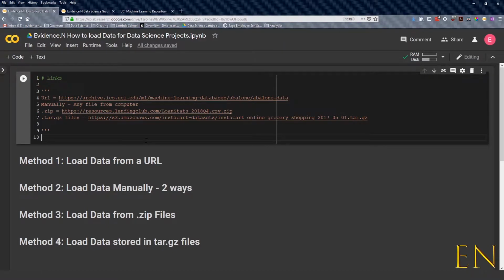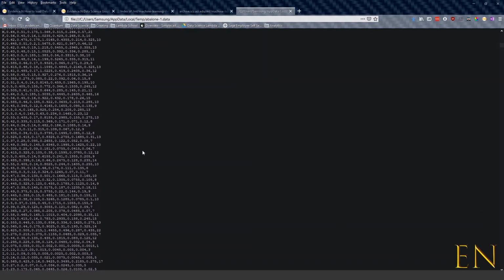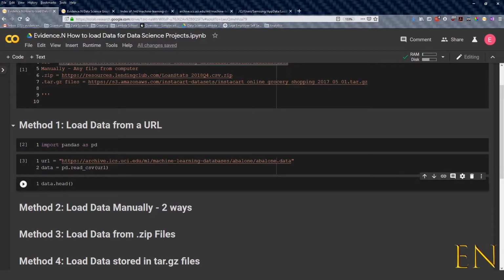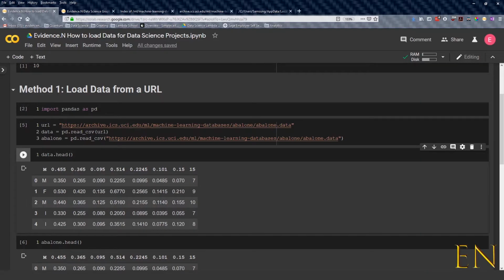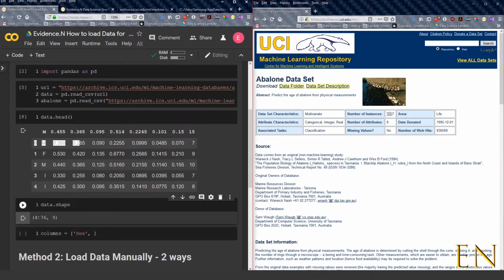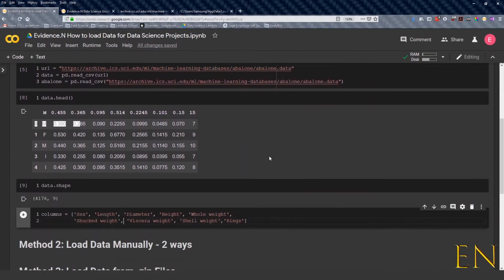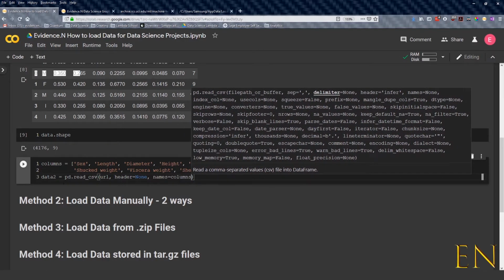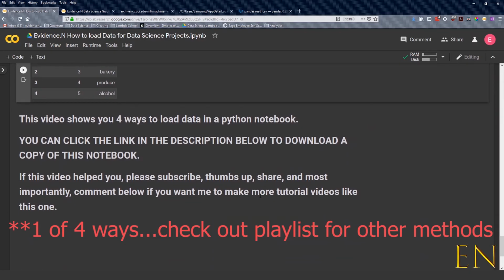How to load data from a URL in Google Colab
This video is part of a 4 video series that shows you how to load CSV file, Zipped File, Tar File, and URL file data in Google Colab.

Become a member of our exclusive data science community where we do project reviews, code reviews, portfolio reviews, resume reviews, and many more things to support existing and aspiring data scientist, machine learning engineers, and developers in general.